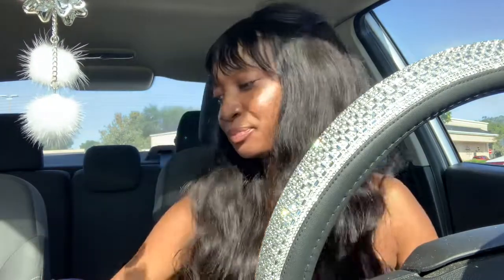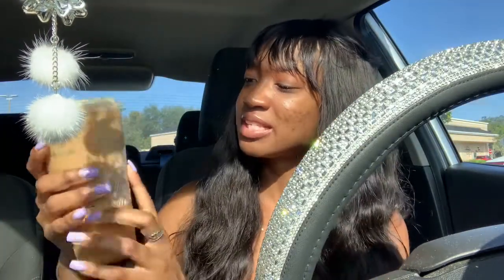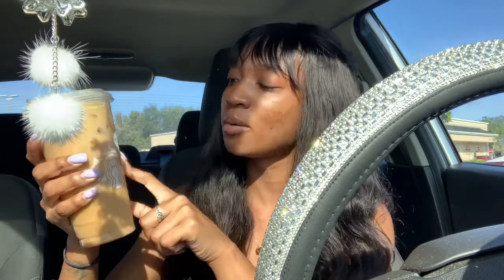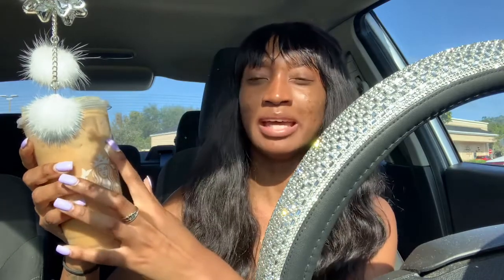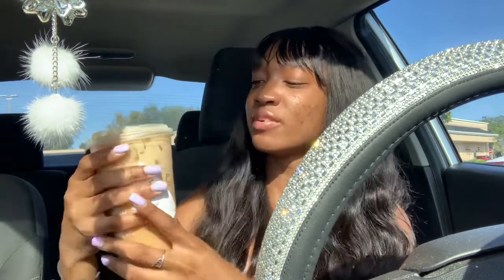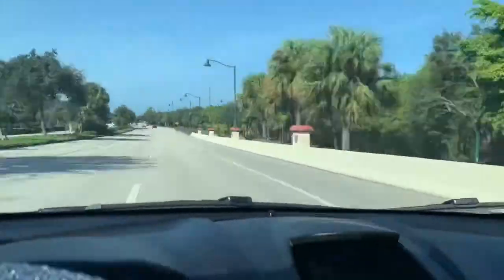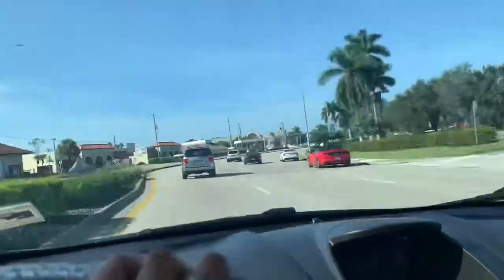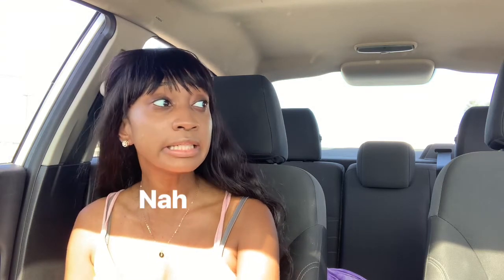The cops showed up!🚔😬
Hey Kings and Queens!

Ya girl is baaaaack baby, hope you enjoy 💛

Spread love, light & happiness 🦋